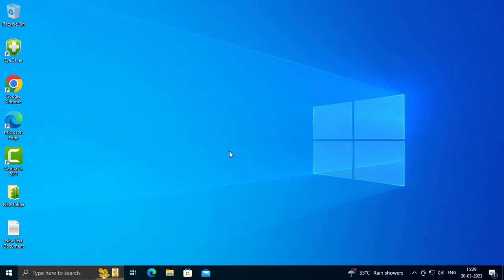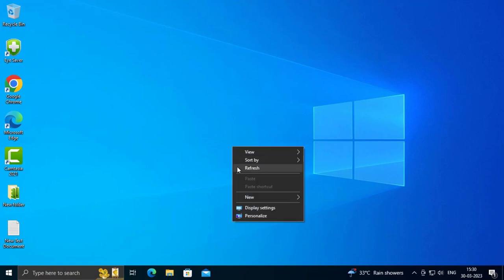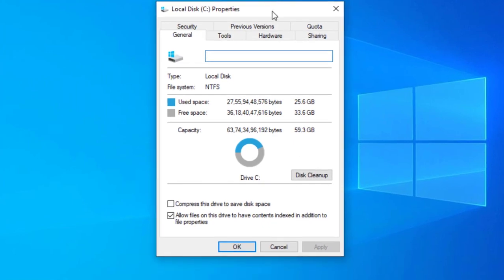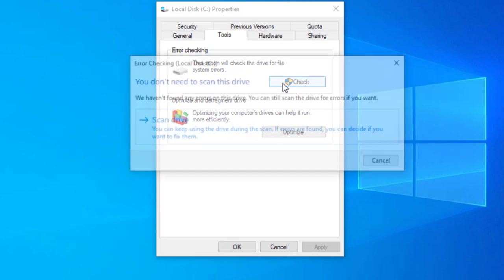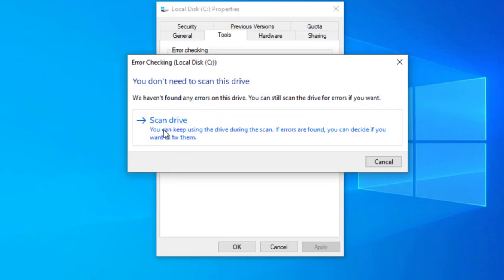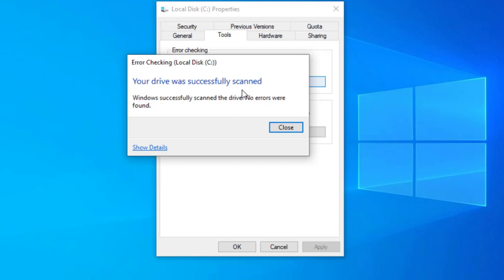Automatically Repair Hard Drive and Disk Errors in Windows 10